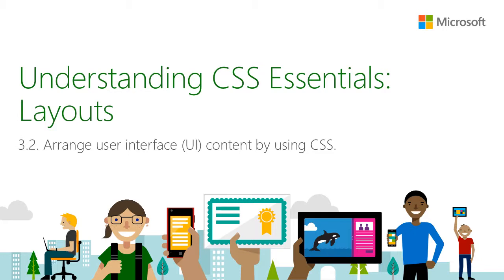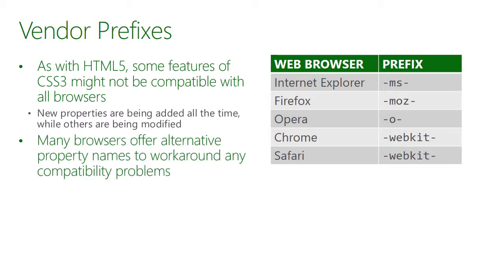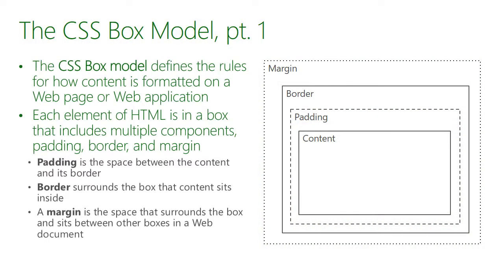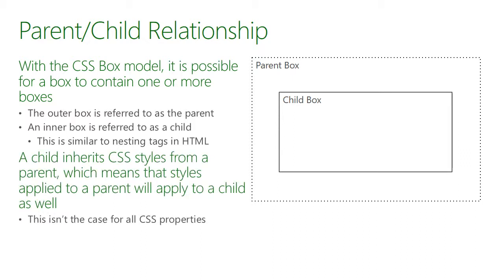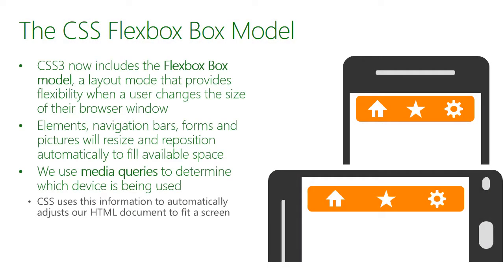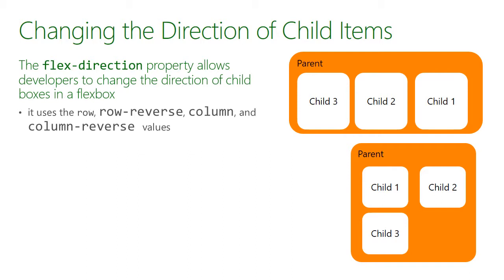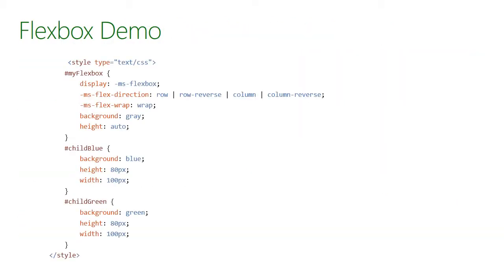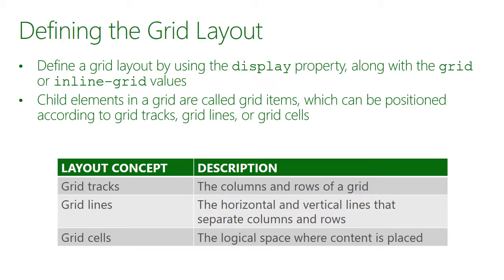Lesson 5 MTA HTML5 App Development